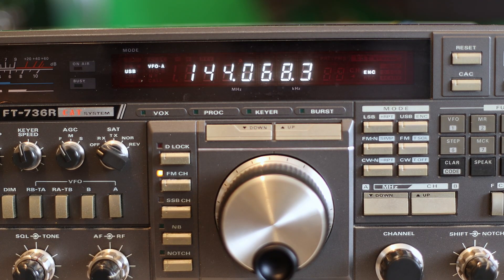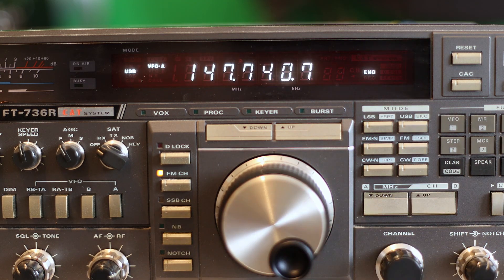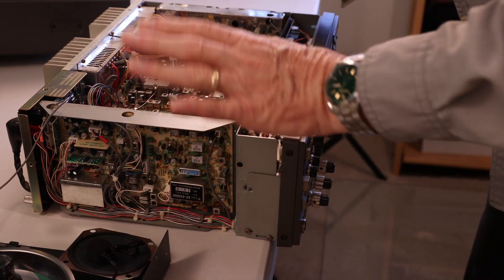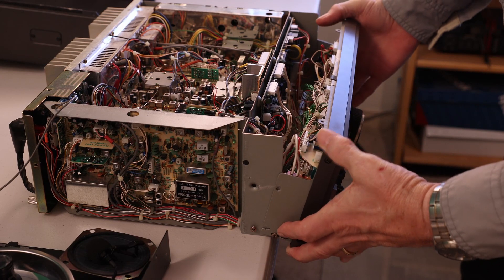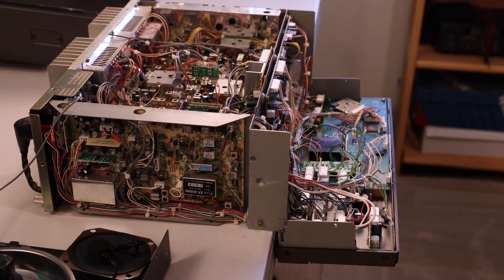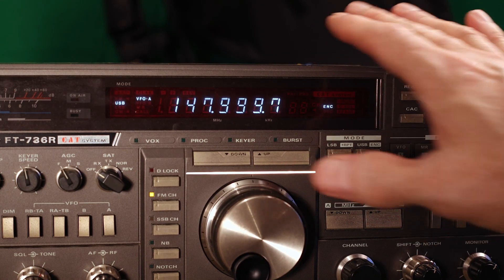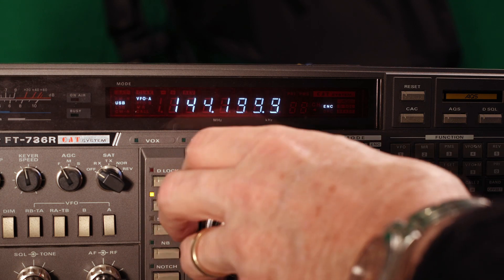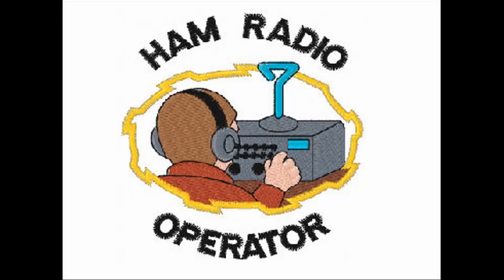Yaesu FT-736R VFO Encoder Replacement Repair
Replacing a non functional Yeasu FT-736R VFO encoder with a used Kenwood TS-450 / 690S encoder